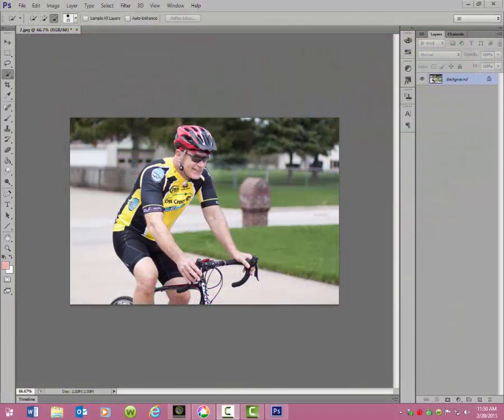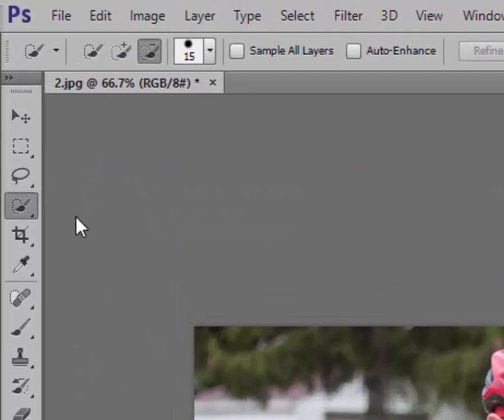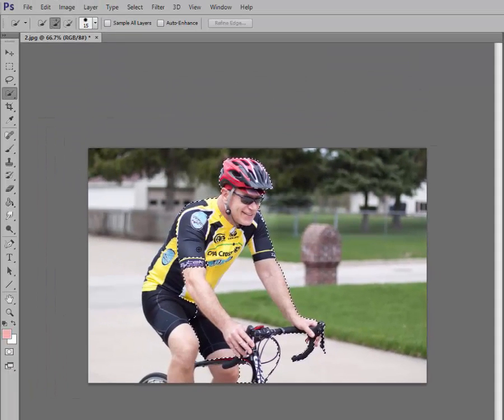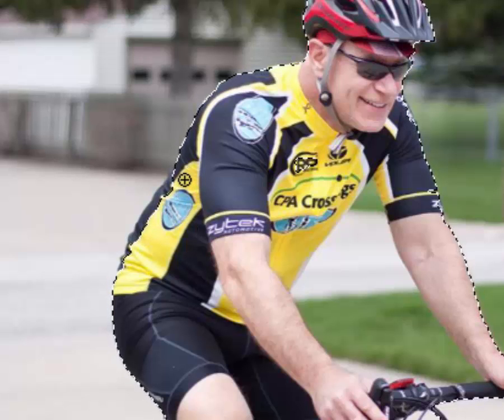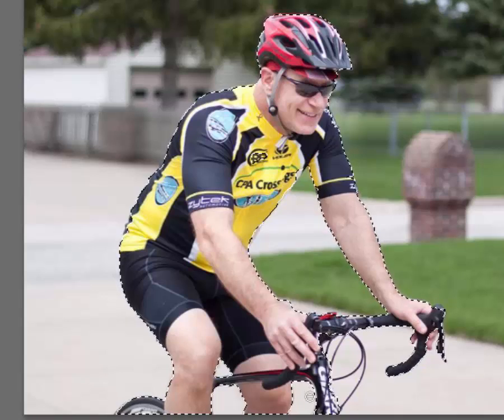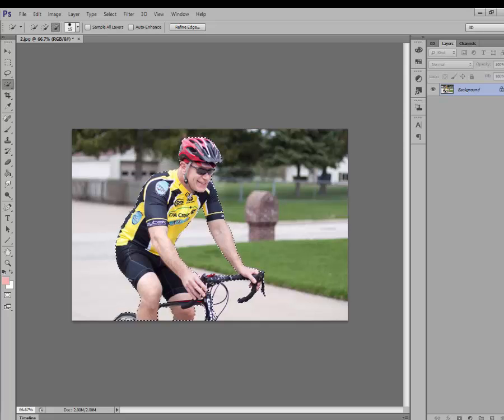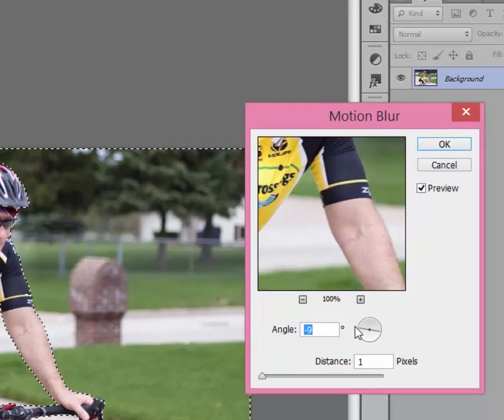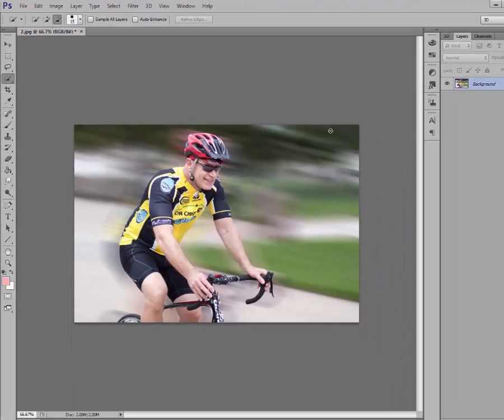How to Create Motion Blur in Photoshop & PSE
Learn how to create motion blur in the background of a photo while keeping the subject in focus using Photoshop or Photoshop Elements!